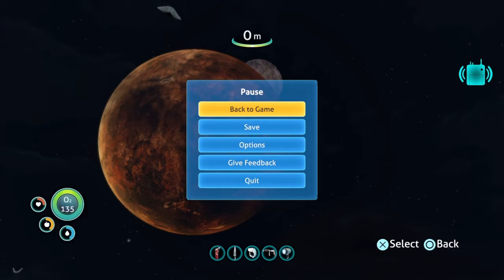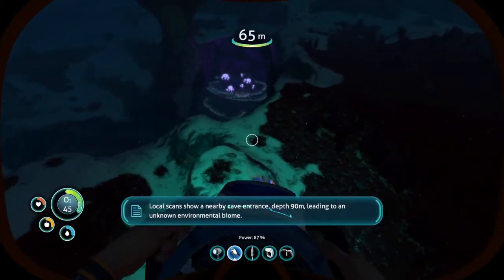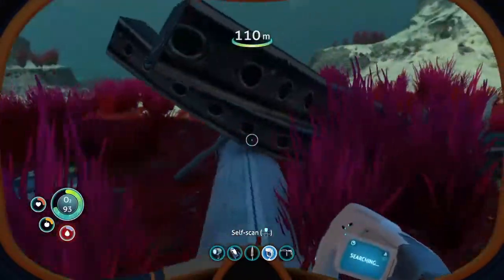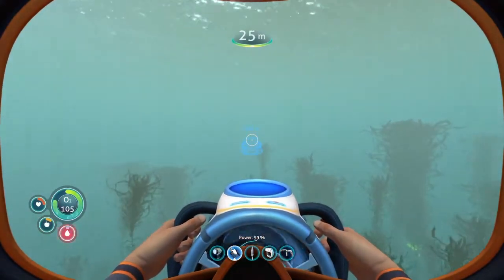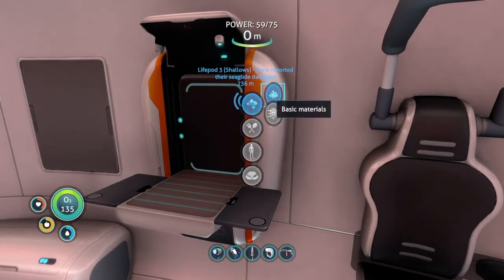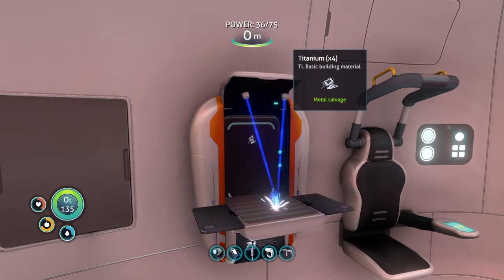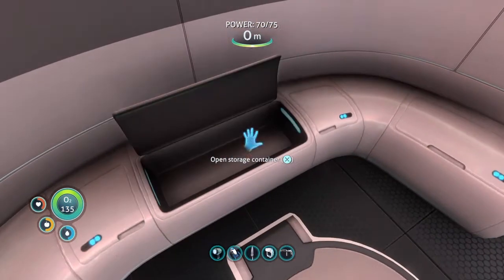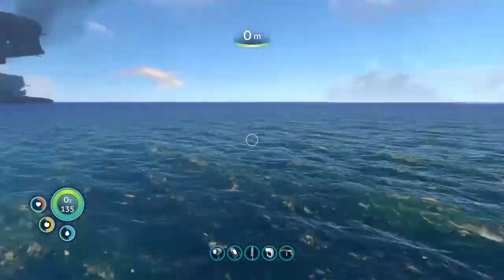Hunting Down Life Pods | Subnautica Ep. 2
I hope you guys enjoyed this new episode on Subnautica, again mostly gathering things, but in a survival game sometimes that has to happen. I know most of you will enjoy it anyways though. So grab some popcorn and get to watching.